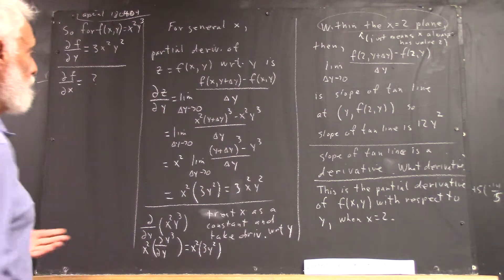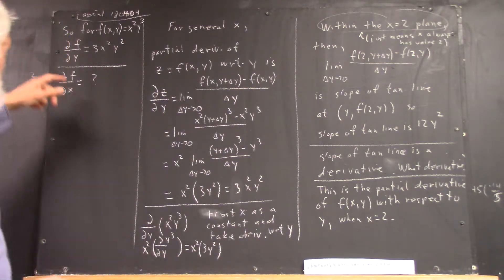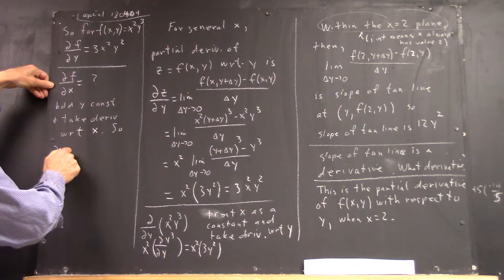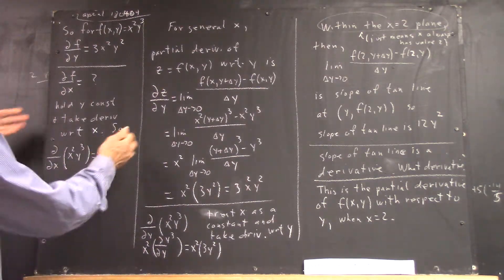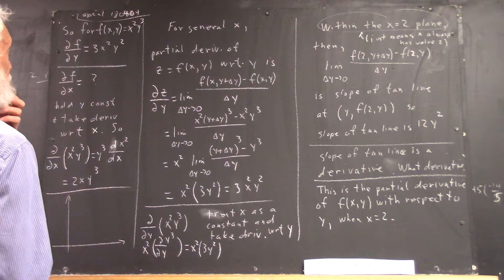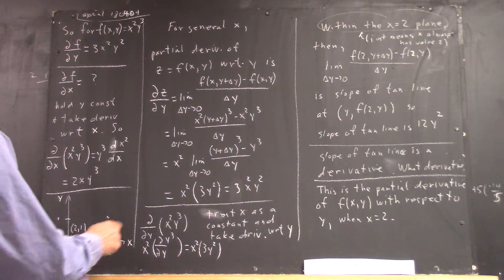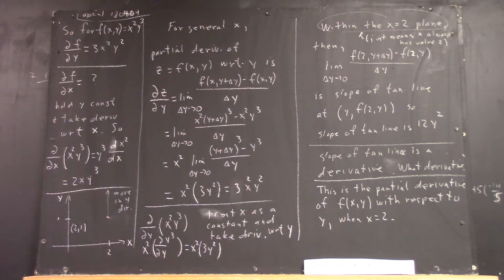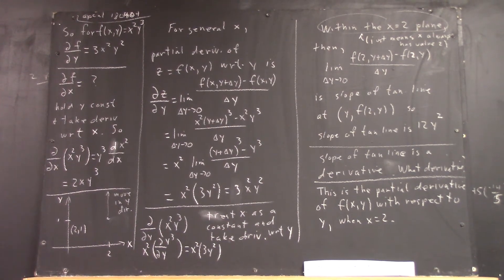dagapcal 2064 finding the x partial derivative 3